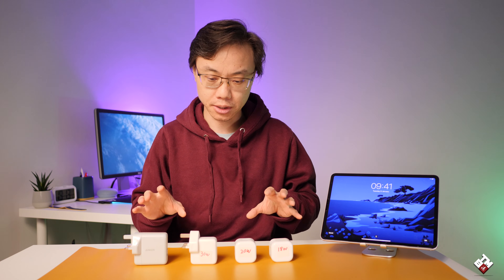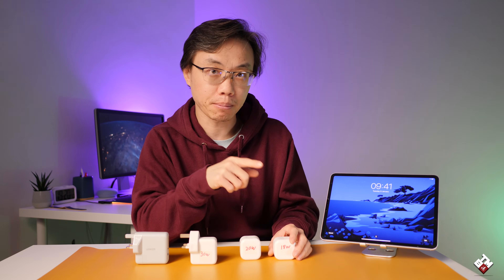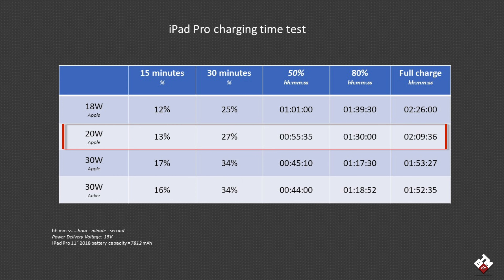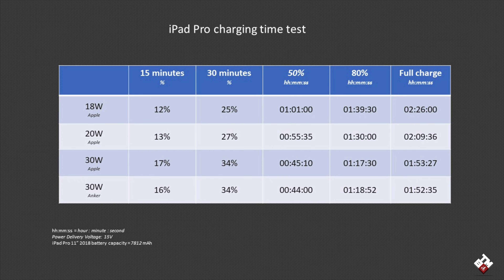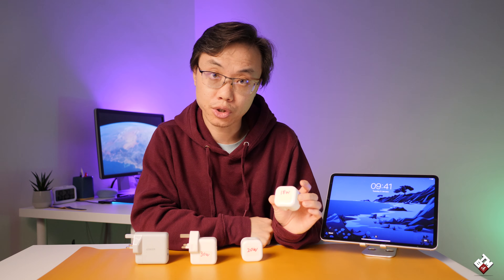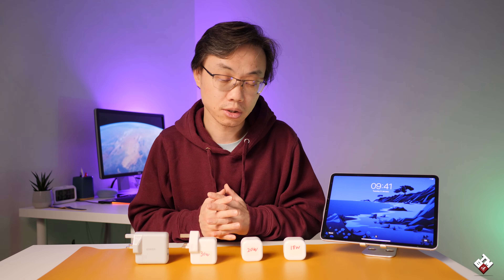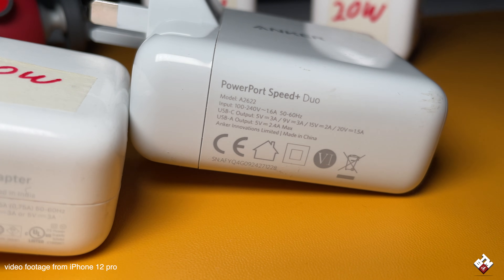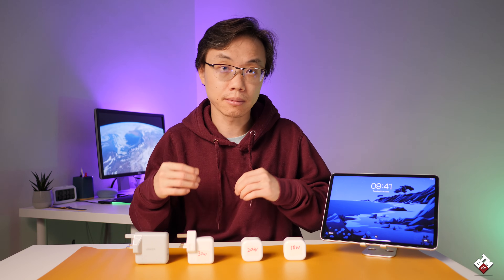How to charge iPad Pro EVEN FASTER? 18W, 20W,30W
Which charger should you use to charge your iPad Pro?
In this video, we will find out which charger charges ipad pro the fastest. 18W, 20W or 30W?

Apple 20W charger